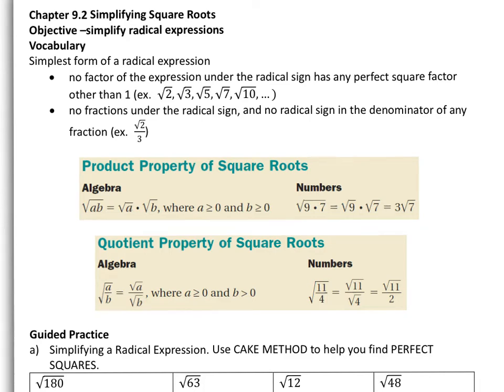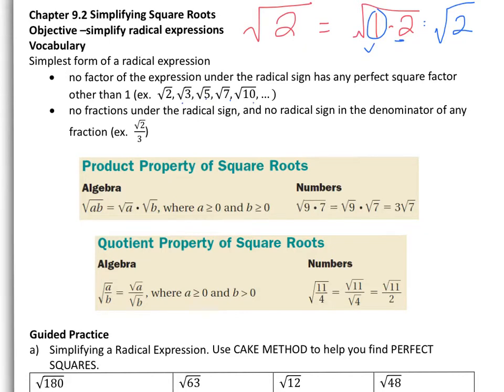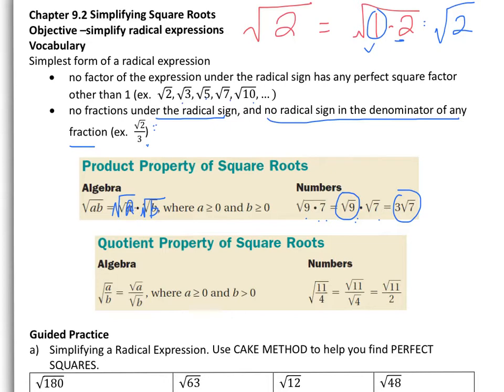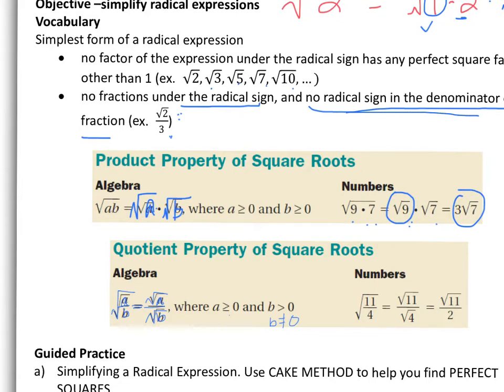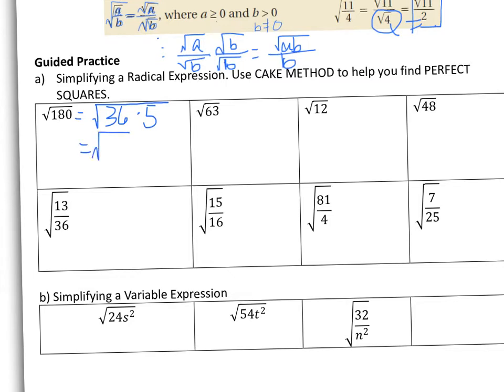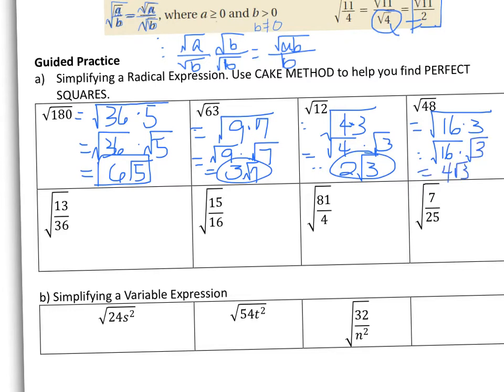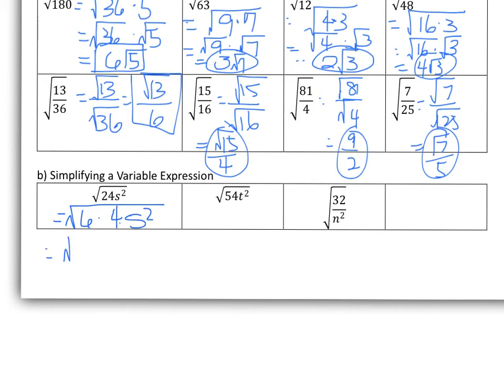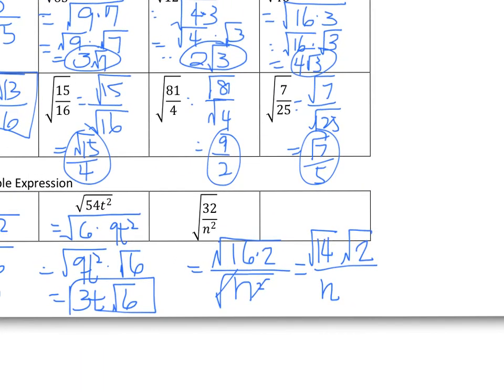9.2 Simplifying Square Roots